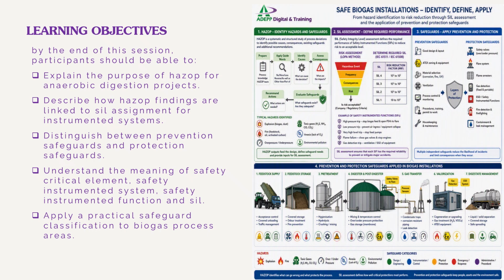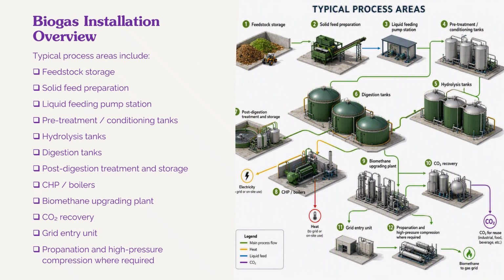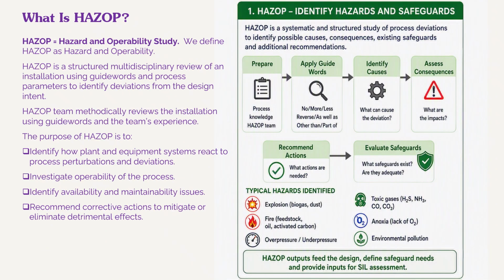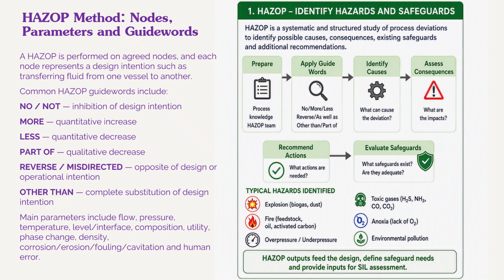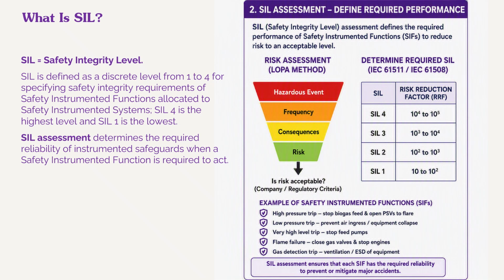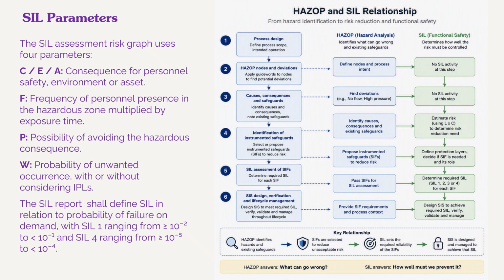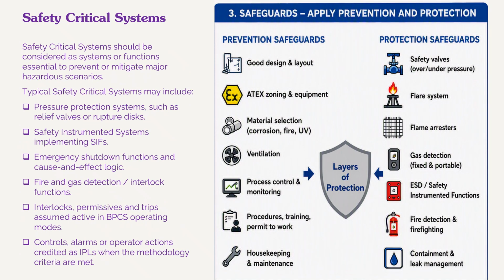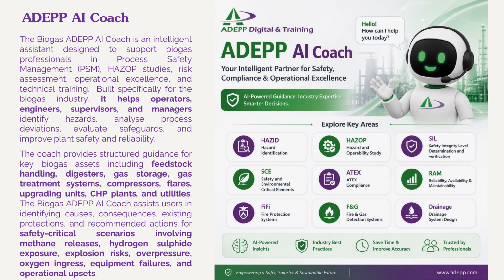HAZOP SIL SCE in Biogas installations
Complete the quiz and earn your Udemy certificate by enrolling in the course:
We wish you success in your learning journey and look forward to supporting your professional development.